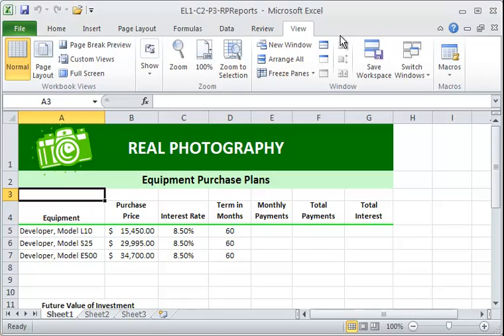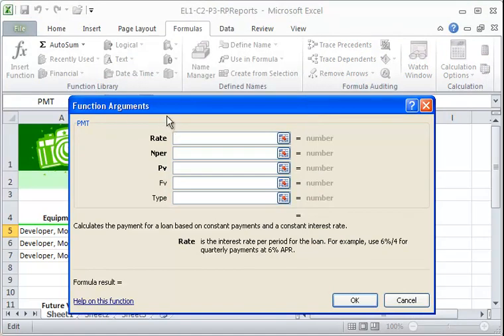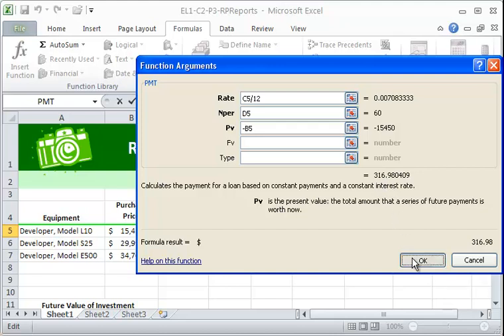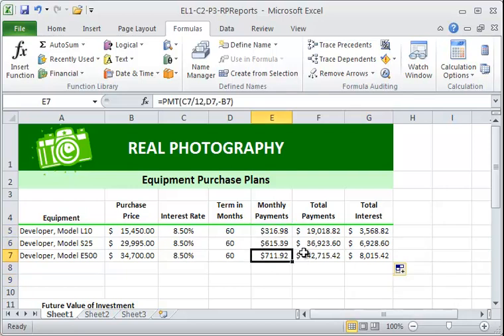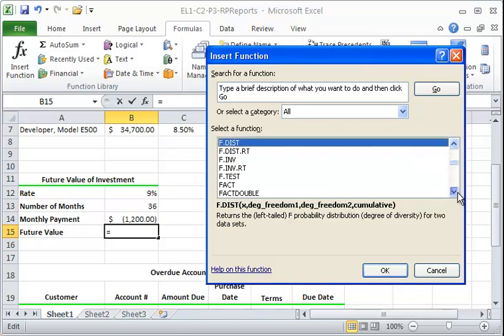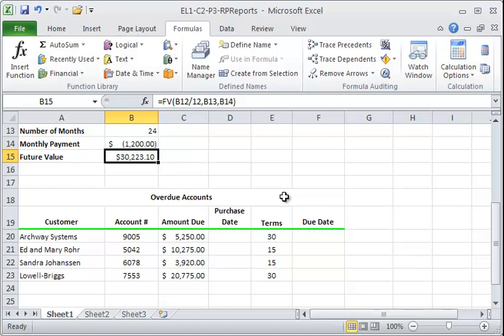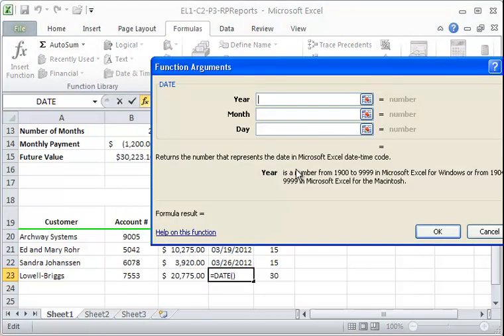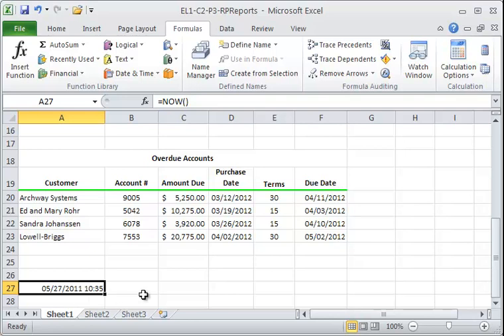OFAD 218 Level 1 Chapter 2 Project 3